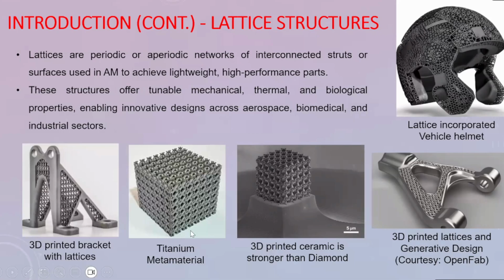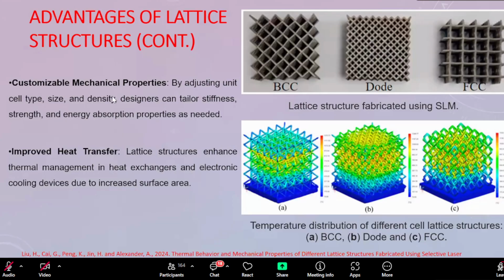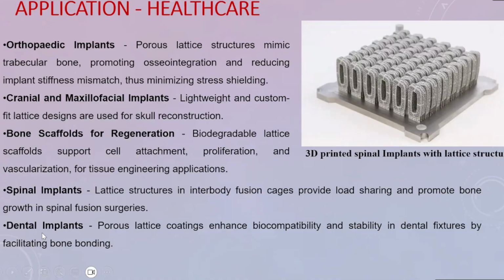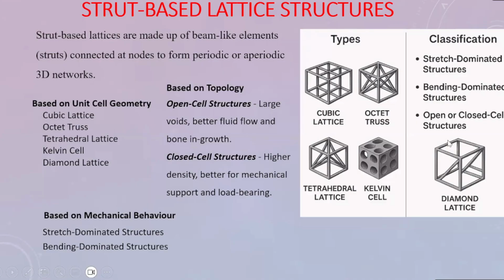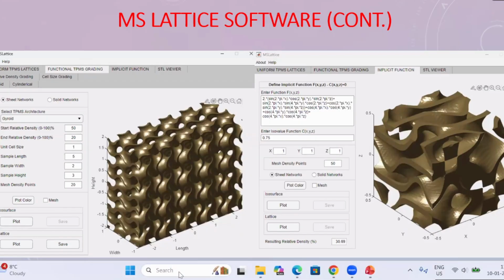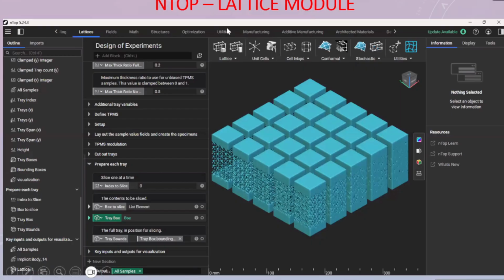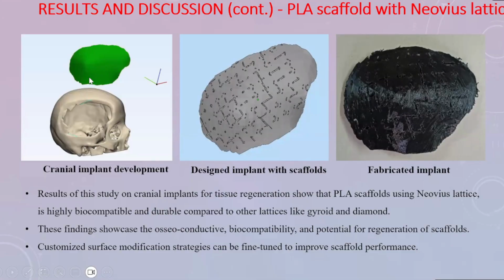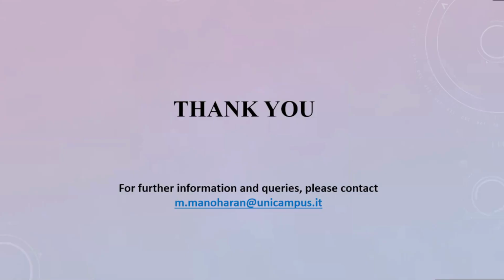Cellular Lattice Structures Explained: Classification, Types, and Engineering Applications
Cellular and lattice structures play a critical role in modern engineering, additive manufacturing, and biomaterials due to their lightweight nature, high strength-to-weight ratio, and tunable mechanical properties. In this video, we continue the introduction to cellular lattice structures by breaking down their classification and key design approaches used in research and industry.

You’ll explore how lattice structures are broadly categorized into truss-based, surface-based, and Voronoi-based architectures. The video explains non-stochastic lattices such as octet truss, FCC, and BCC structures, along with surface-based Triply Periodic Minimal Surfaces (TPMS) known for smooth stress distribution. We also compare 3D lattice structures with 2D wall-based designs, including open-cell and closed-cell foams, and highlight the differences between stochastic and deterministic architectures.

Topics covered include:

Truss-based lattices: octet truss, FCC, BCC

Surface-based lattices: TPMS structures

Voronoi-based lattices and foam-based designs

Open-cell vs closed-cell foam structures

Topology optimization methods for lattice design

This video is ideal for students, researchers, and engineers working in additive manufacturing, biomedical engineering, and structural design.